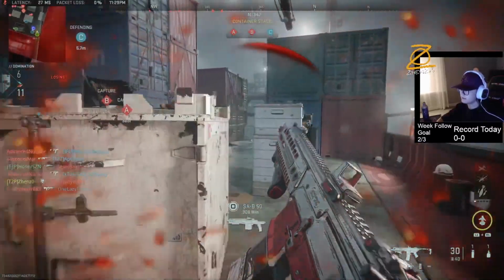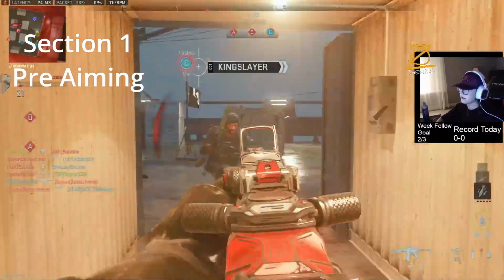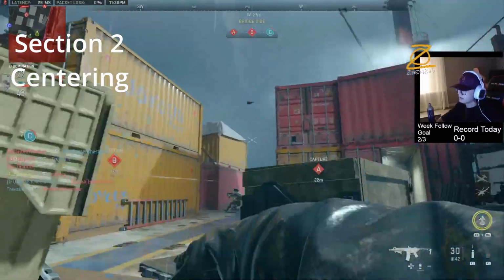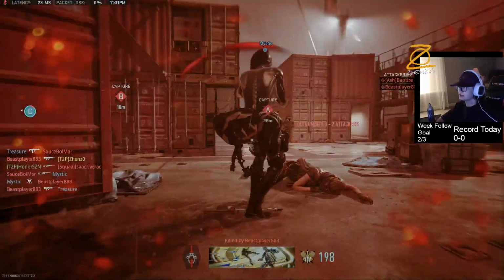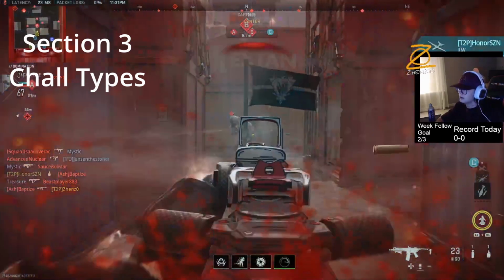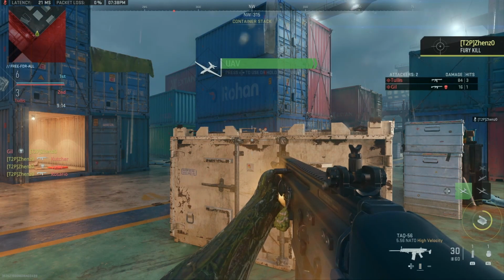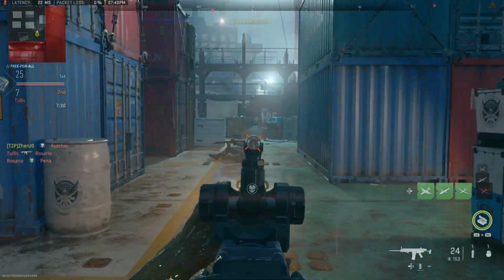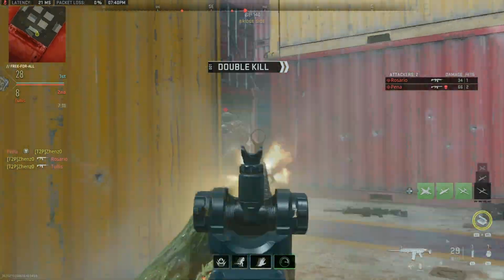Advanced Controller Aim Guide PT.2 ( MW2, MW3 ,WZ2)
Hello I hope that you enjoyed the video. Make sure to follow me on Twiter for updates and on Twitch for live content.I hope you have an amazing day and may the Apex gods blees your matches.

Twitch.Tv/Zhenz0

Twitter.com/imZhenzo